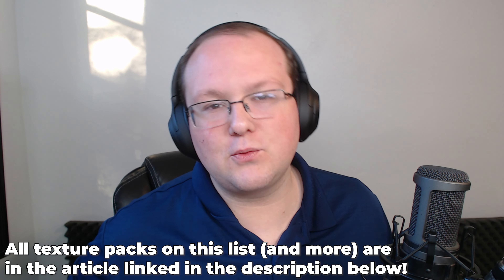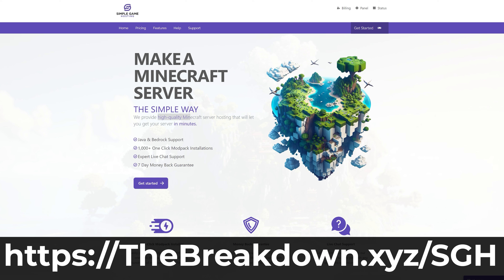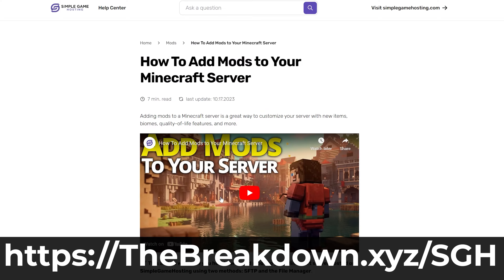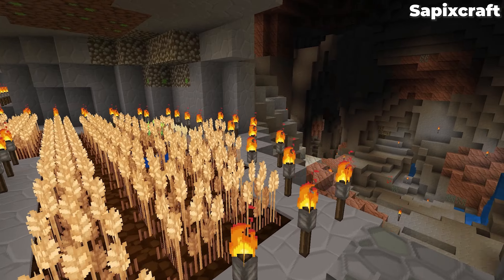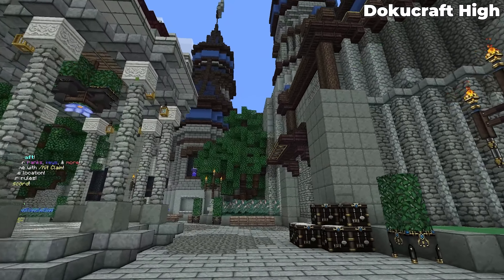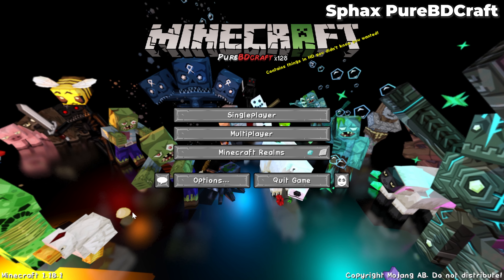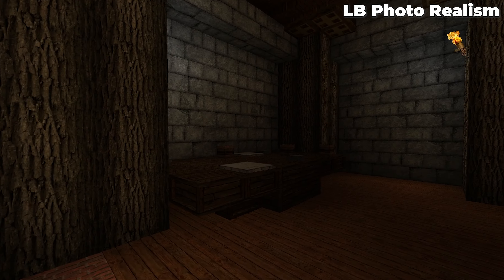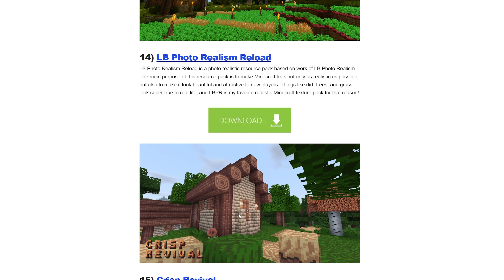Best Texture Packs for Minecraft 1.20.4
These are the best Minecraft texture packs for 1.20.4. From medieval and futuristic texture packs to Minecraft resource packs for 1.20.4 that are cartoony or even realistic, this list has something for everyone ensuring that no matter what you find the 1.20.4 texture pack that is best for you. So, without any more delay, here is how our list of the best texture packs for Minecraft 1.20.4!

About this video: If you are looking for the best Minecraft texture pack for 1.20.4, this is the video for you! We go over our list of the best 1.20.4 texture packs. We also show you the best Minecraft resource packs for 1.20.4 as texture packs and resource packs are the same thing.

In this video, you will find amazing medieval, cartoony, realistic, and even just general texture packs all for Minecraft 1.20.4. You can find a link to all of these 1.20.4 Minecraft texture packs in the description above. That will take you to our website where you can see all of these resource packs and more!

First up on our list is John Smith Legacy. This is a medieval texture pack that has been around for over a decade. There are both Java Edition and Bedrock Edition versions of this texture pack, and it is, in my opinion, the best Minecraft medieval texture pack for 1.20.4. It is the perfect mix of colors and every texture is high-quality and HD.

After that, we have the CreatorPack. This is a more general Minecraft 1.20.4 texture pack that focuses on making Minecraft’s texture clean and smooth with more detail than the default Minecraft texture pack. The goal is for that while the textures are updated and look nicer than vanilla, they still feel familiar to what vanilla Minecraft offers.

Third on our list is Epic Adventures. This is a more realistic Minecraft texture pack that focuses on making adventuring and exploring in Minecraft more fun and engaging. The realistic elements help with this as when exploring in forest, trees actually look like trees and in caves, stone has a more realistic stone texture.

What if you want a more cartoon look in Minecraft though? Well, that’s where the Sapixcraft texture pack comes in. This is a cartoonistic style texture pack for Minecraft 1.20.4 that makes things look super bright, fun, and like a cartoon.

In regards to medieval texture packs, DokuCraft is always going to be high on a list. The coolest part about DokuCraft is that it has three versions - Light, High, and Dark. This means that no matter what style of Minecraft 1.20.4 texture pack you want, there is the perfect color scheme for you with DokuCraft.

Next up on the list is Faithful. This is a 32x texture pack with the goal of keeping things Faithful to the original, default Minecraft textures. It’s goal is to make the menus and textures in Minecraft 1.20.4 cleaner and easier on the eyes when compared to the vanilla textures.

The second cartoon texture pack on our list is Sphax PureBDCraft. This is a comic based texture pack that actually makes it look like your inside of a comic book when playing Minecraft. It really is incredible and one of the best Minecraft 1.20.4 texture packs.

The last resource pack on our list is LB Photo Realism. As the name implies, the goal of the LBPR texture pack is to create a realistic-looking feel in Minecraft. It accomplishes this with everything from mobs and animals to textures like dirt, grass, and stone. LB Photo Realism is the leading realistic texture pack for Minecraft in 1.20.4!

With that, you now have seen our complete list of the best Minecraft texture packs for 1.20.4. What Minecraft resource packs did we miss for 1.20.4?

Otherwise, if we did help you find the best Minecraft texture pack in 1.20.4 for you, please give this video a thumbs up and subscribe to the channel if you haven’t already. It really helps us out, and it means a ton to me. Thanks in advance!